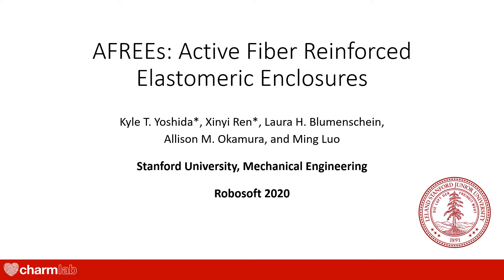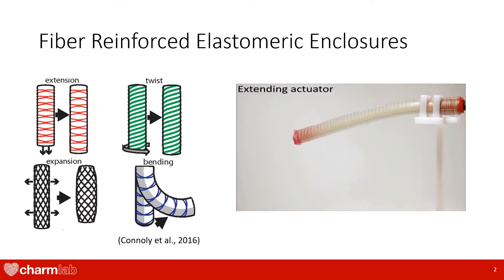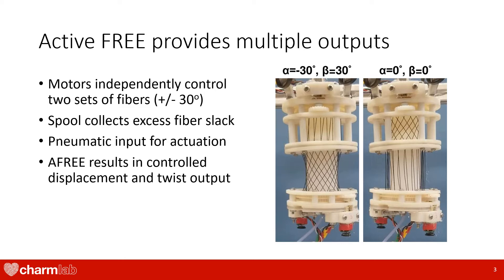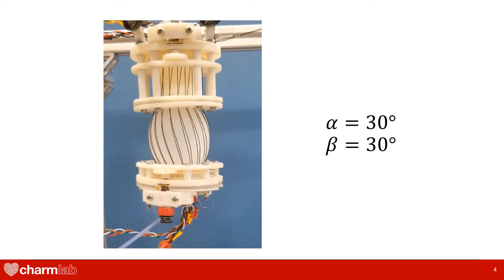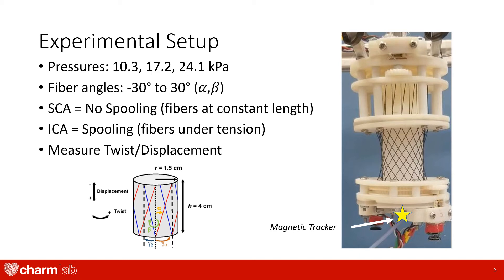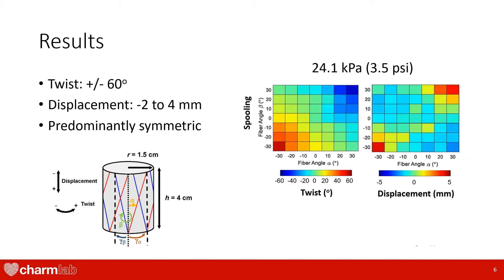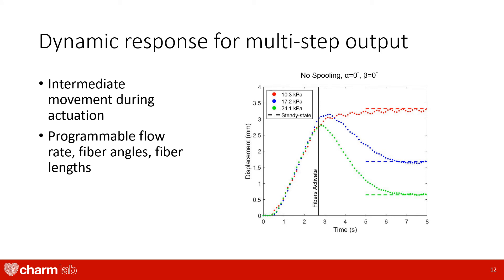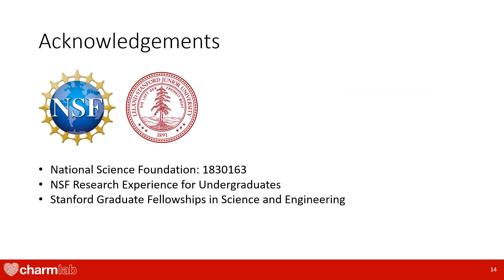AFREEs: Active Fiber Reinforced Elastomeric Enclosures